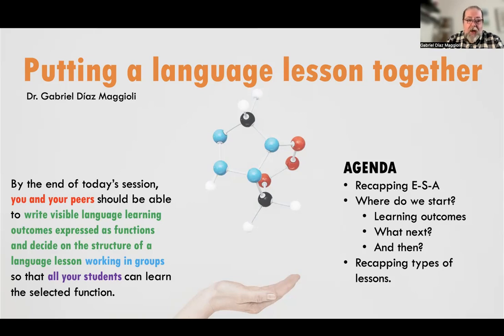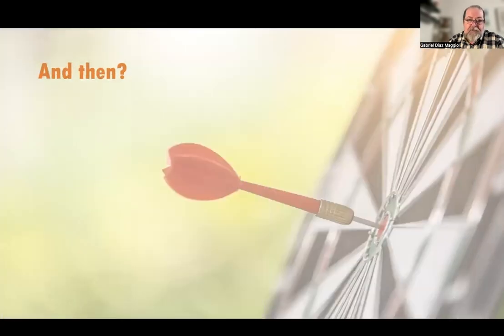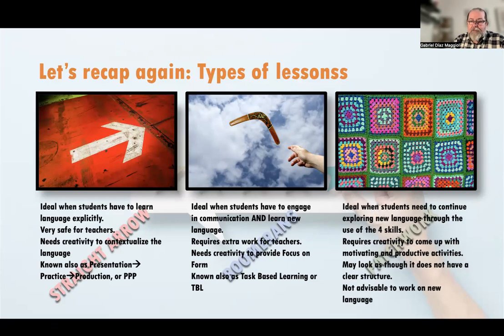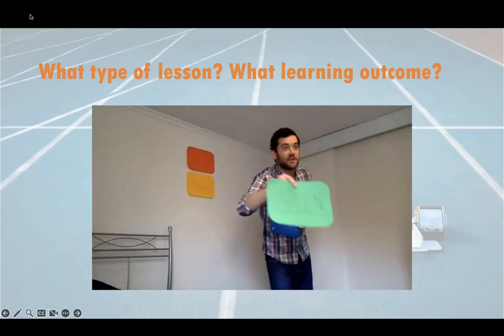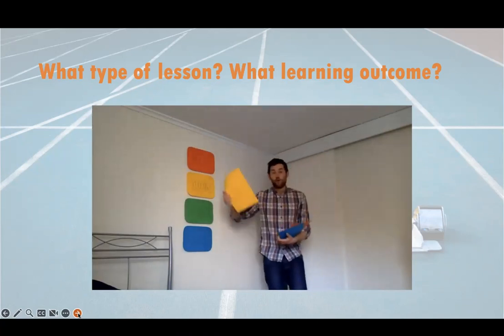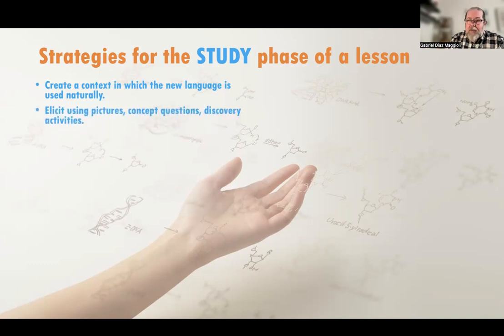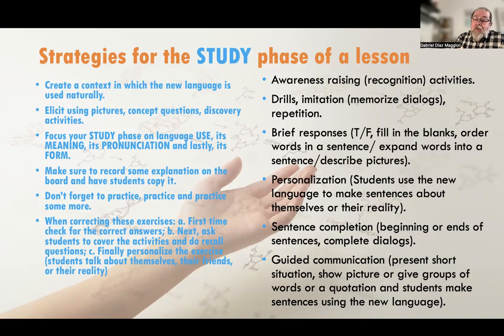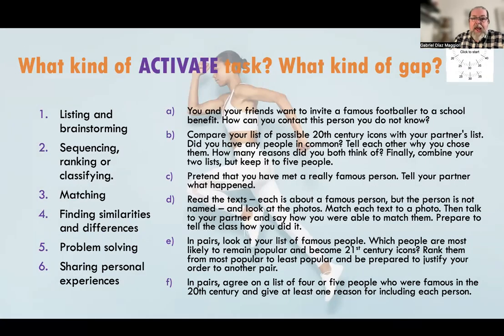Planning different kinds of language lessons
In this video, you will learn how to design lessons that focus on learners' communicating in the L2.